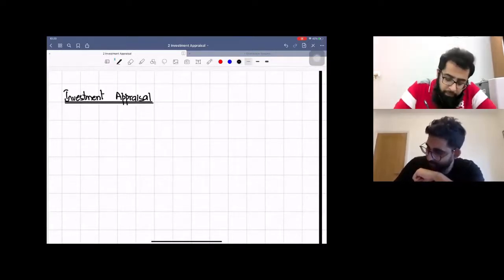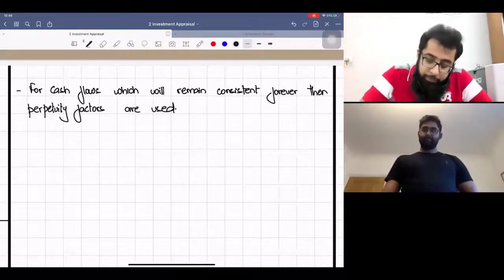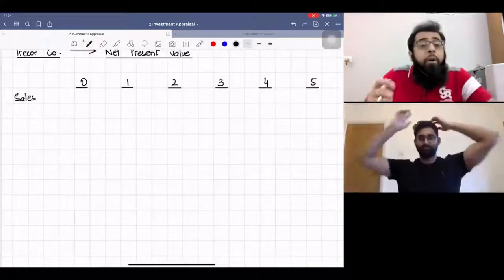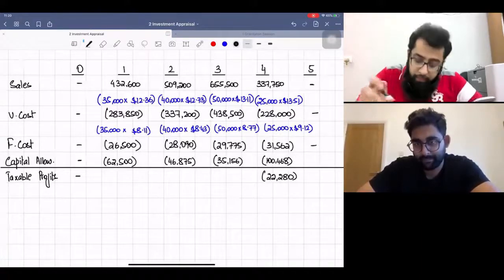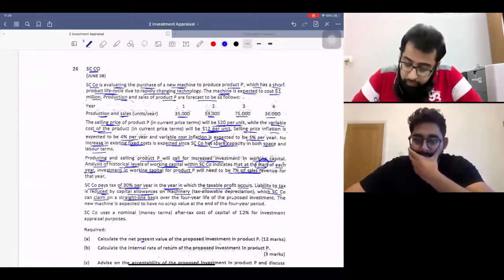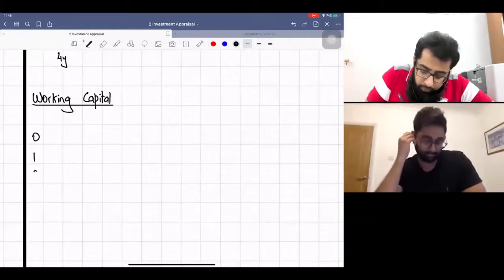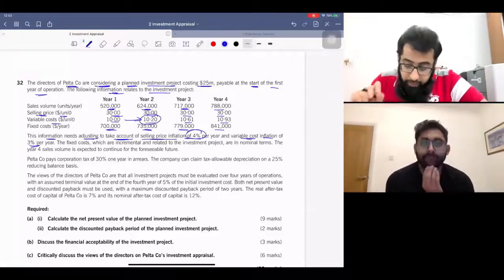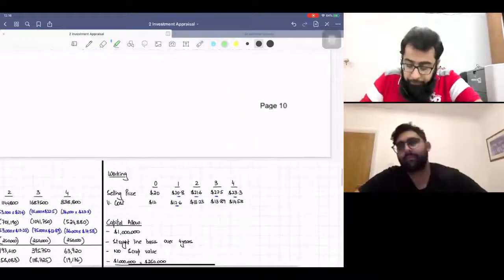ICAEW Strategic Business Management (SBM) English Investment Appraisal 1 | Owais Mirchawala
Welcome to ICAEW Strategic Business Management (SBM) English Investment Appraisal 1 | Owais Mirchawala | Mirchawala Institute.

In this lecture, Sir Owais Mirchawala covers the investment appraisal topic from the Strategic Business Management ICAEW syllabus. The session includes practical analysis, step-by-step guidance, and past papers to help students apply concepts in the exam.

This class is ideal for ICAEW students and ACCA students who want to strengthen their understanding of financial management areas, improve problem-solving, and learn effective exam tips. With focused practice, you’ll gain confidence in tackling investment appraisal questions in your exam.